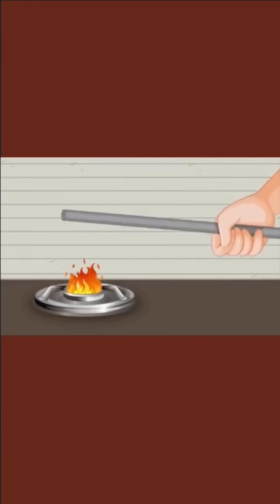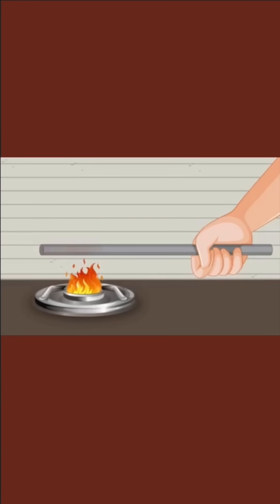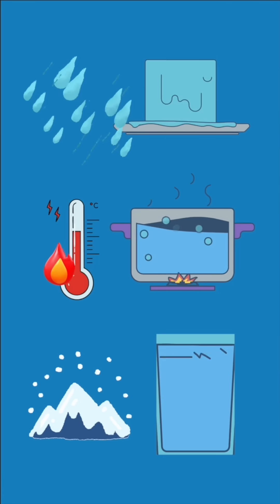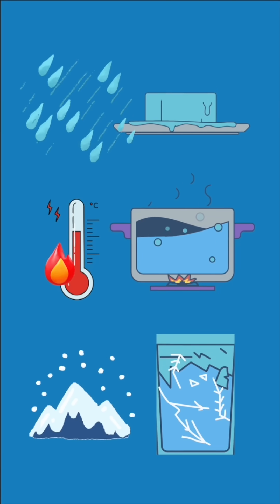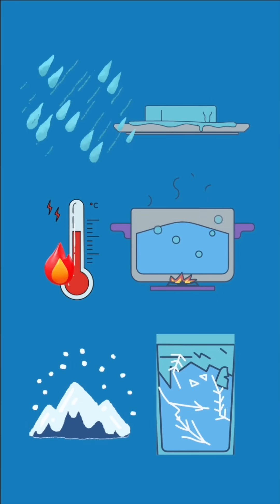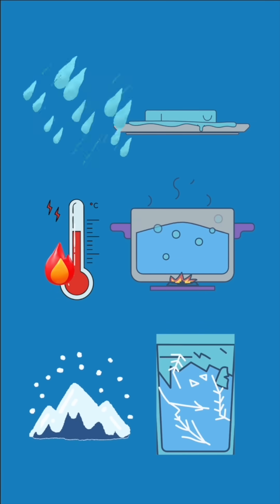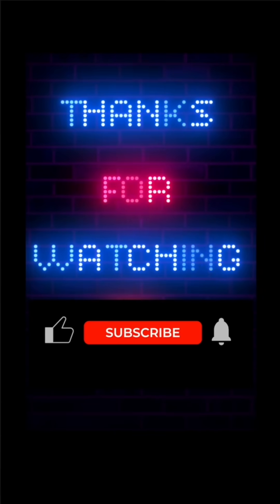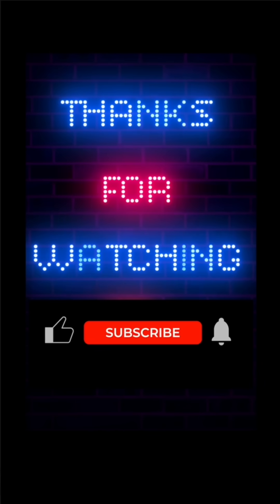Heat And Temperature Explained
In this video, you’ll learn how heat and temperature are connected — and how heat transfer causes expansion, contraction, and change in state!

We’ll also explore conduction, and see how ice melts at 0°C and water boils at 100°C. Perfect for Primary 5 & 6 students preparing for the PSLE Science exam!